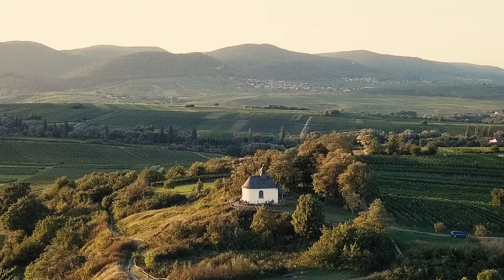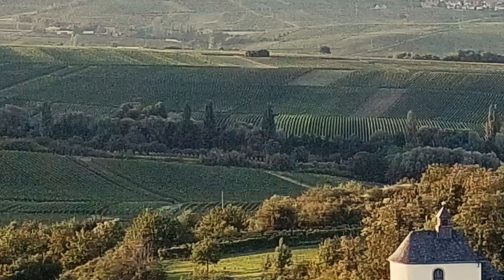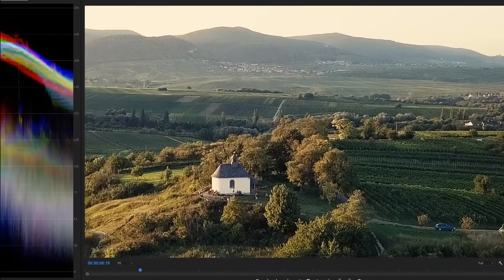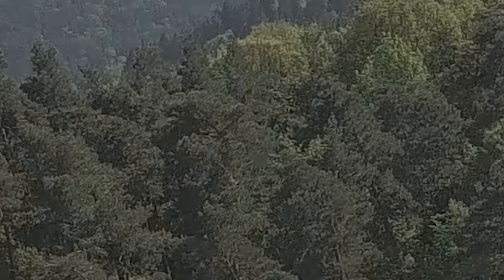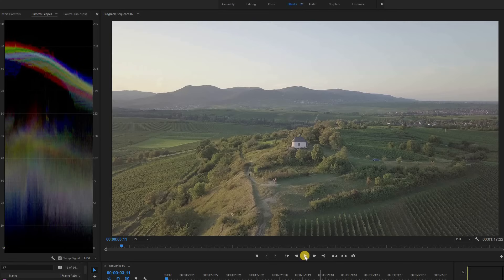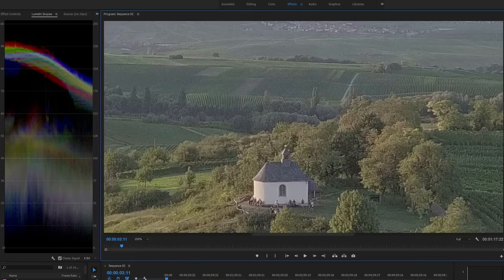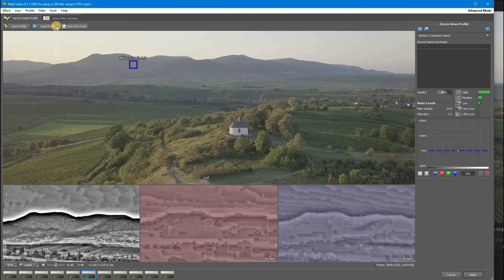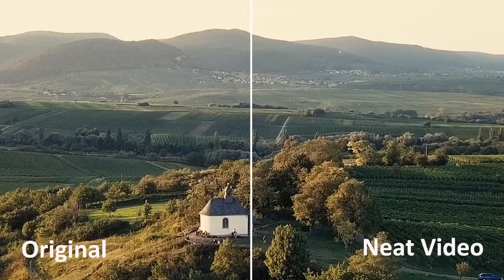How to Fix Flicker and Video Noise in Drone Videos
NOTE: watch in 1080p
In this video you'll learn about the  most common problems filmmakers run into when working with drones and how to deal with them.
PROBLEMS and SOLUTIONS:
1. Video Noise in Drone Footage
High intensity of video noise in videos recorded for example by DJI Mavic Pro  or DJI Phantom is just a limitation of the camera. It does not handle low light well enough, which means even low-ISO videos are quite noisy.
Recommendations
Just open your video in your preferred video editing software, pick a keyframe and build a noise profile, tweak noise level using Noise Level Tuning Assist. Then adjust other filter settings to your liking.
2. How to Fix Flicker in Drone Video
Flicker looks like the video suddenly changes brightness and also details slightly jump every 8th frame.
To remove the frame flicker (1) build the noise profile using a key frame and then (2) apply the strongest temporal processing with the largest Radius of 5 frames.
The easiest way to find a keyframe is to look at the Lumetri Scopes while going from one frame to another in the timeline of your video editing software. Once you have found a keyframe, open Neat Video and build a noise profile on that frame. Then adjust the Temporal Filter Radius to 5.
3. Compression Artifacts
Codecs employed to compress drone videos not only introduce flicker problem but also bring blocky compression artifacts to the picture. They are mostly noticeable when the picture is very rich in details. If you find a keyframe in such a clip and then move one frame forward, you will see some additional compression artifacts looking like blurry blocks.
To minimize compression artifacts (1) build a noise profile using a keyframe and then (2) apply the strongest temporal processing with the largest Radius of 5 frames. In addition, (3) disable Spatial Filter.

4. Soft Spots in Shadows
This happens when you set Sharpening 0 and below in camera settings. Sharpening is linked to in-camera noise reduction in most popular drones including DJI Mavic Pro, DJI Mavic Air, DJI Phantom and other drones. Negative Sharpening also enables the in-camera noise reduction function, but what it does is far from quality noise reduction. It just blurs and ruins all the details in shadows where the video noise is the most pronounced.
To avoid blurry spots in shadows adjust drone’s Sharpening to +1 or more. This will make the recorded video a bit more grainy, but you will be able to clean up that noise using Neat Video denoiser and achieve better results.

Chapters:
0:00 Intro
0:42 Problems in drone Videos

2:13 Deactivate in-cam noise reduction
2:33 Locane a keyframe
3:05 Apply Neat Video

Video Noise in Drone Footage
How to Fix Flicker in Drone Video
Compression Artifacts
Soft Spots in Shadows